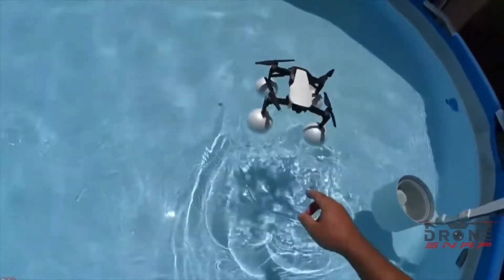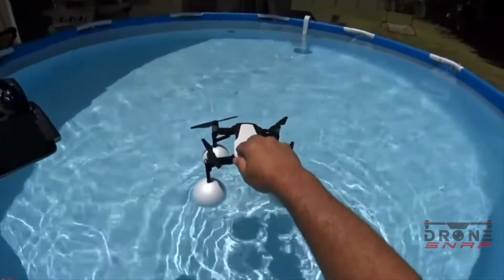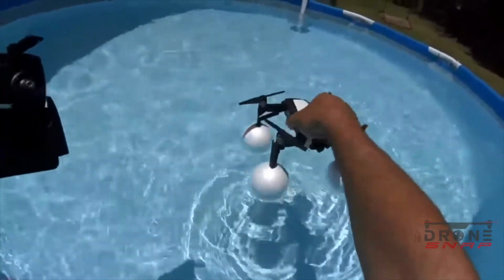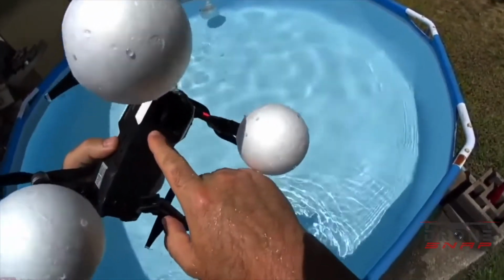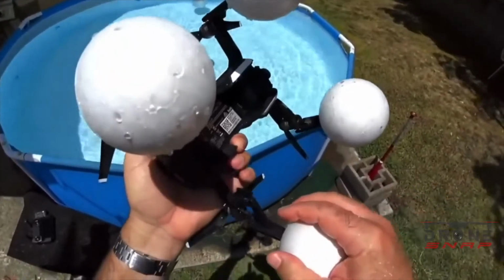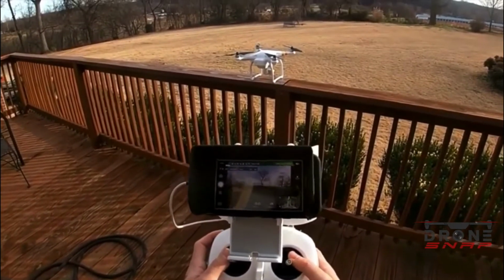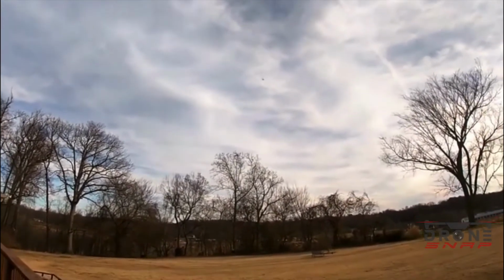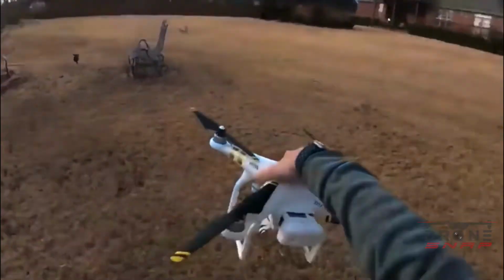Ultimate DRONE epic Fail Compilation!!! 🤣 Crashes / animals / people 😂 | Part 4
Hej and welcome to part 4 of my very best of epic drone fail compilation!
PLEASE. DON´T TRY THIS AT HOME! 🤣

Enjoy the clip! Hope you guys like it!